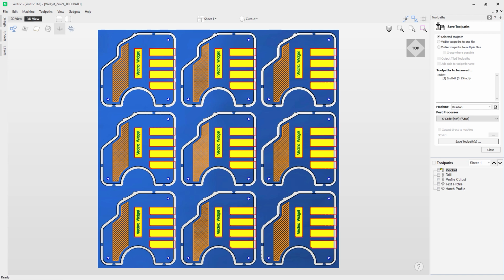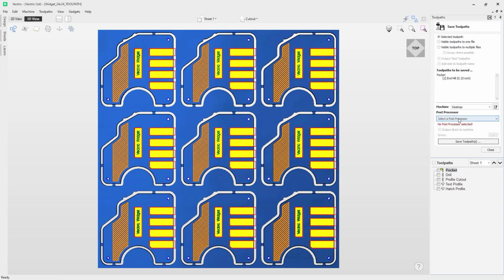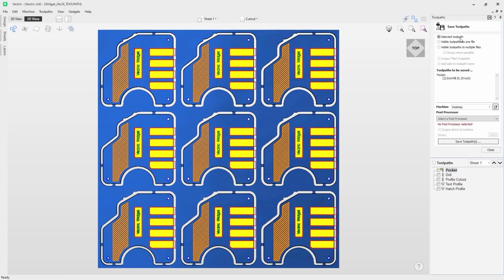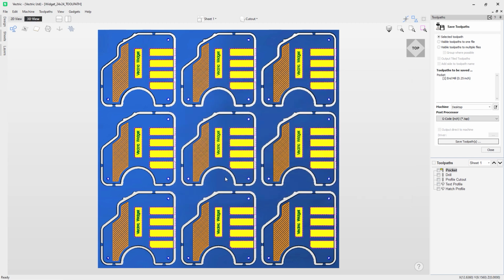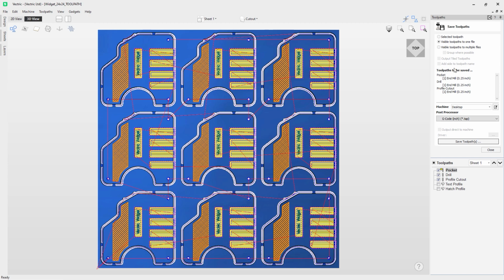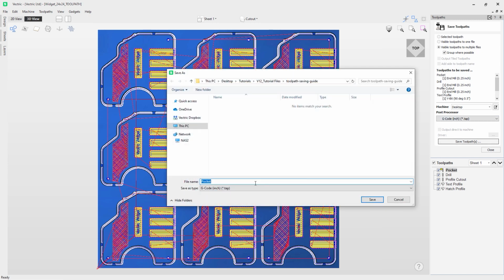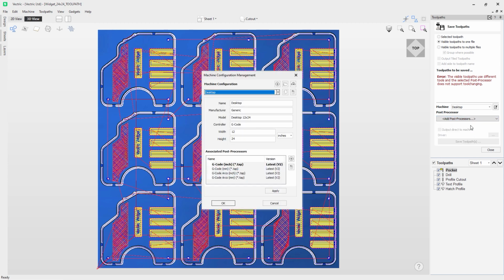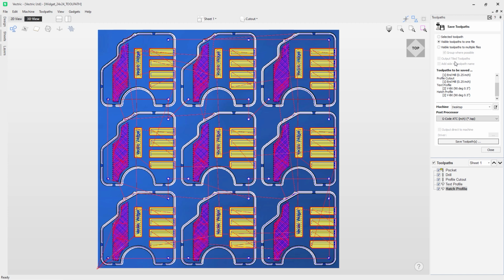How to save toolpaths in Vectric software | Toolpath FAQ's | V12 Tutorials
This video gives you an overview of how to save toolpaths.

BOOKMARKS:
~ Introduction - 00:10
~ Machine & Post Processor - 01:43
~ File Dialogue Default - 06:35
~ ATC (Automatic tool change) - 11:25